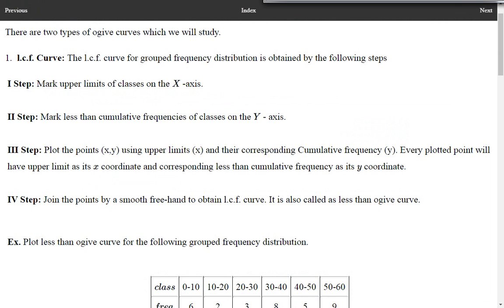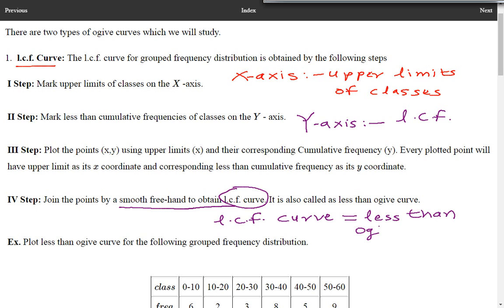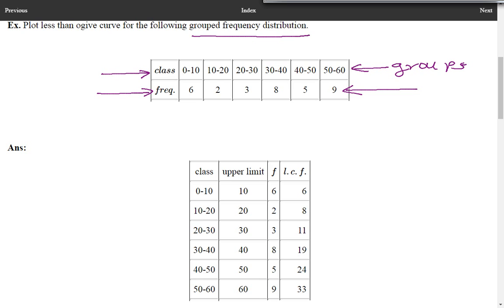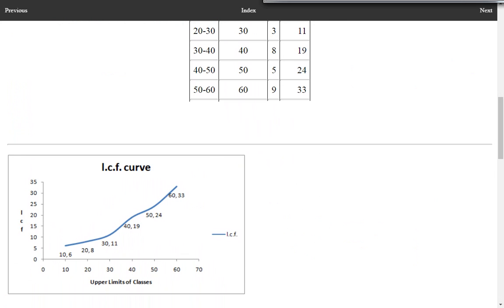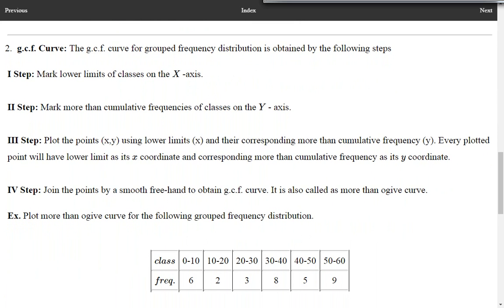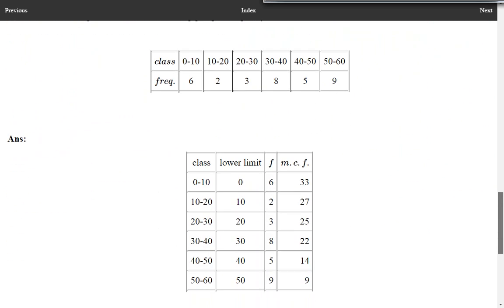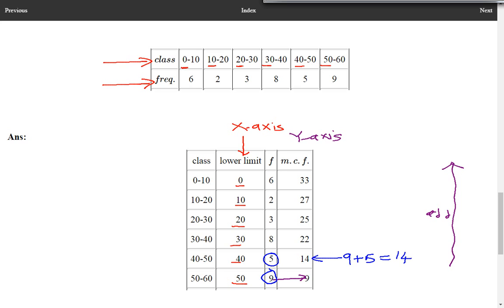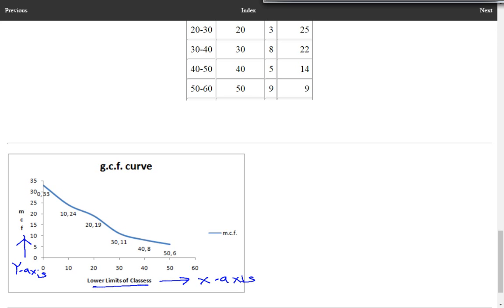F.Y.B.Com. | Maths. 2019 Pat. | Business Maths and Stats - I | Ogive Curves